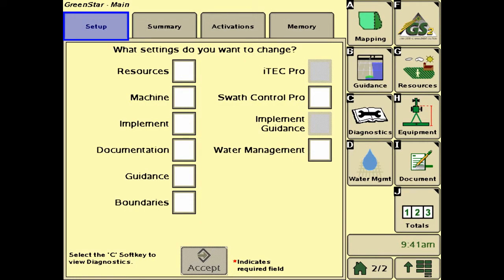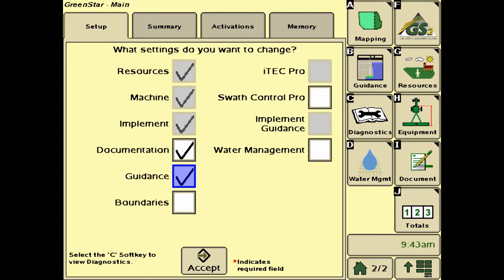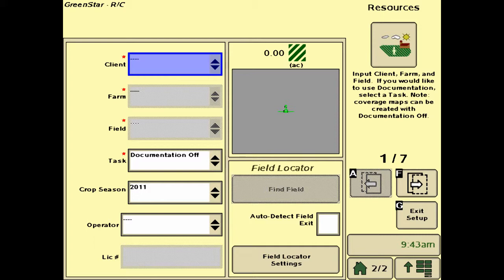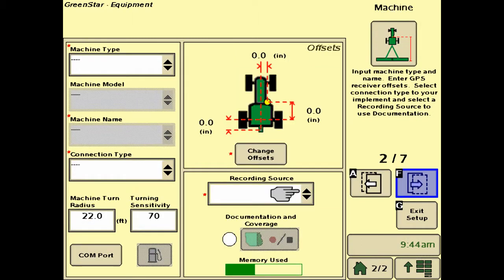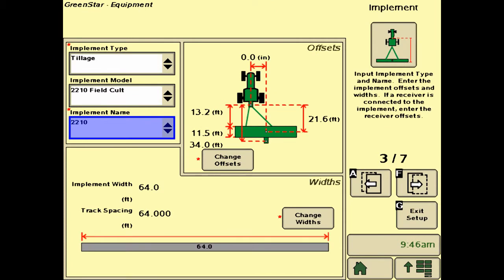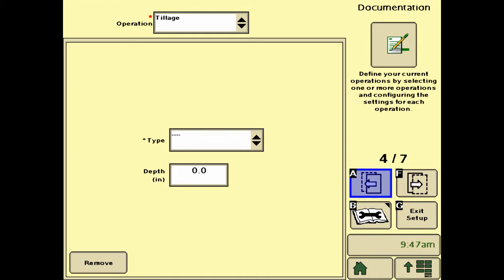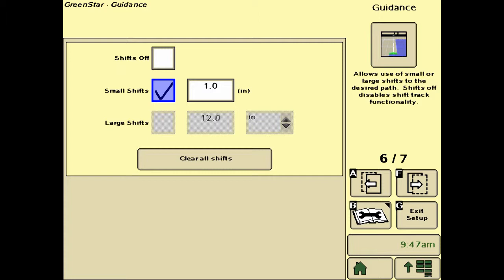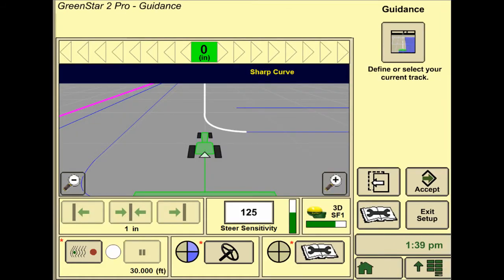Utilizing the Quickstart on a 2600/2630 display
On a 2600/2630 display, a quickstart feature helps navigate through the pages of information that are required for a task.